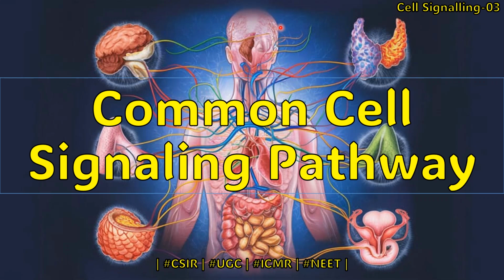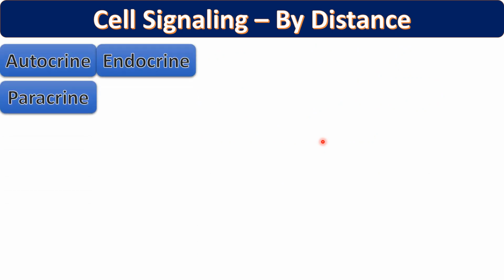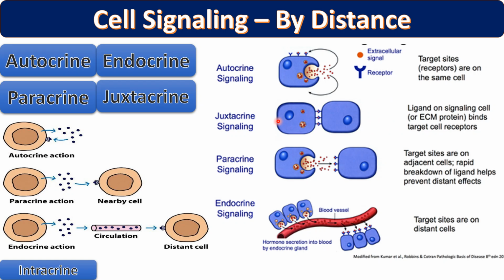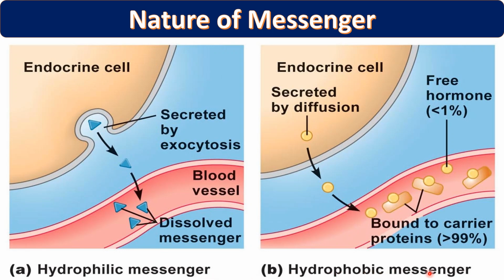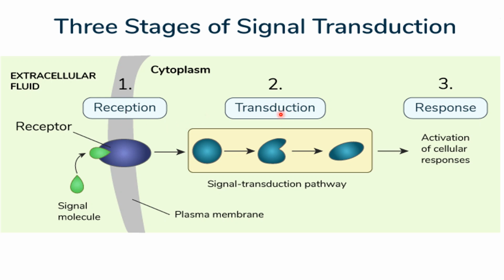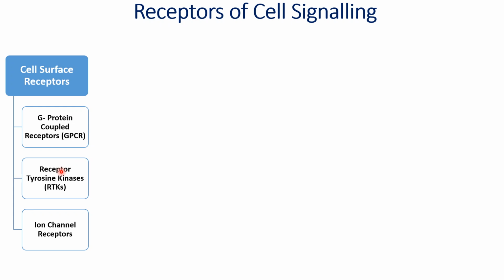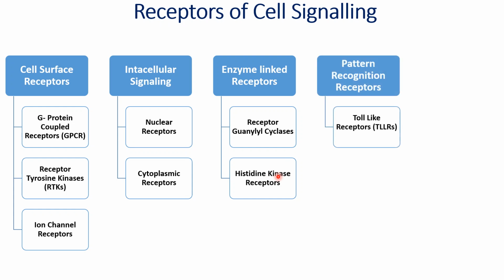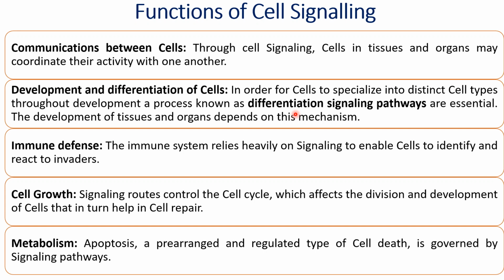Common Cell Signaling Pathway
Cell Signaling is a process by which Cells communicate with each other or within the Cell to perform various physiological activities and functions. Cell Signaling is also known as Cellular Signaling. The Cell Signaling process is vital for the proper functioning of prokaryotic and eukaryotic Cells. Cell Signaling involves three steps from receiving of Signal to termination of Signal including Signal, receptor, and effector. Signals can be chemical and physical, Physical Signals like electric current, pressure, and temperature while chemical Signals include insulin, sodium, potassium, hormones, etc. In this article we will learn about, types of Signals, receptors, taxonomic range, etc.